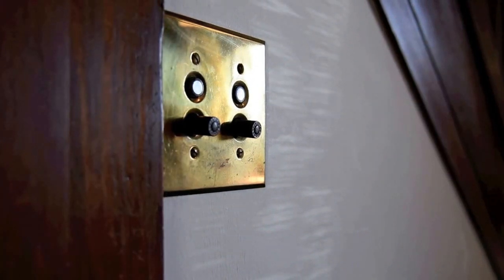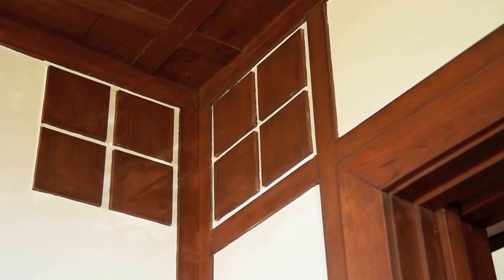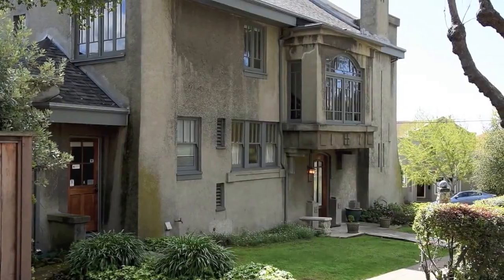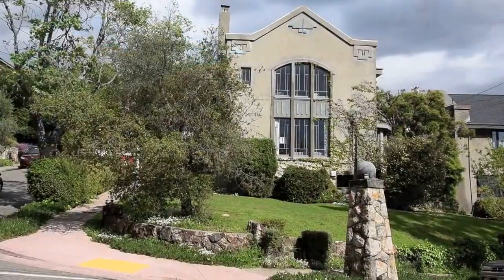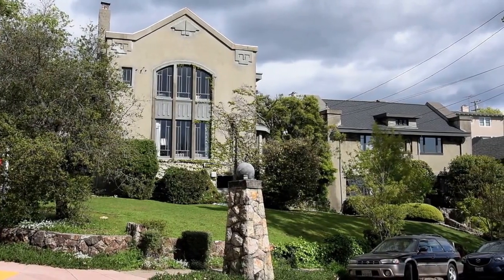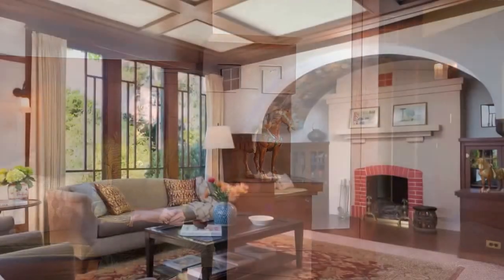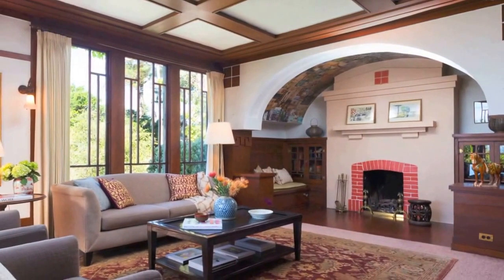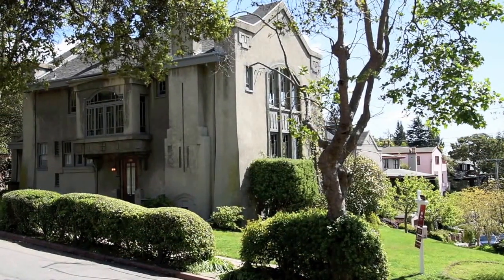Arlene Berkeley Homes: Striking examples of the East Bay at its Best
John Hudson Thomas Treasure in the Northbrae neighborhood of Berkeley. The Pratt-Thomas House, 1911, is an iconic example of his work in this period, and features signature motifs in stucco, wood and glass.  Located across from Indian Rock Park, it enjoys a commanding presence in a wonderfully convenient location. Gorgeous interior details, wonderful light through arched windows, and dramatic views: this house is a gem! Open Sundays, April 3 and 10 from  2-4:30 pm. More info at 800Shattuck.com